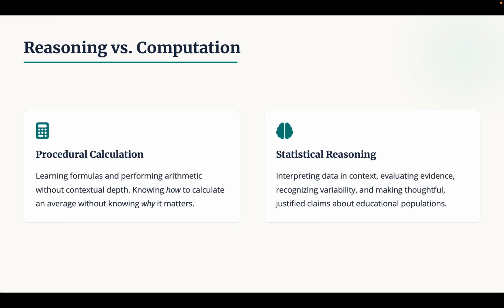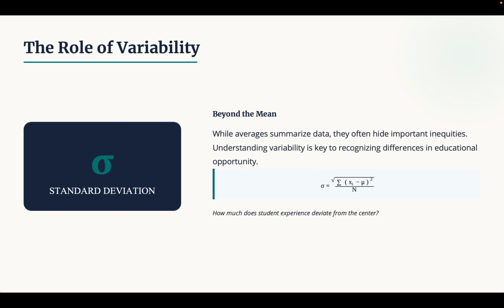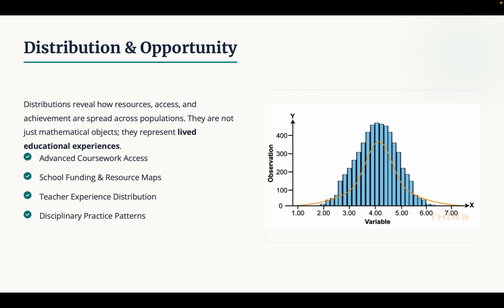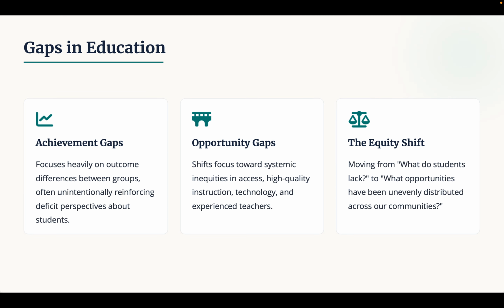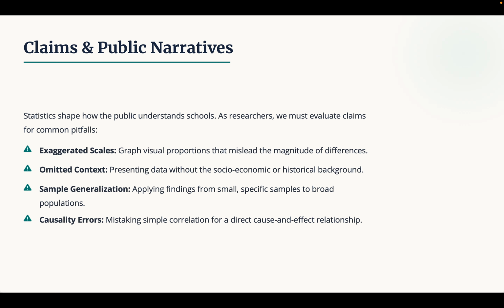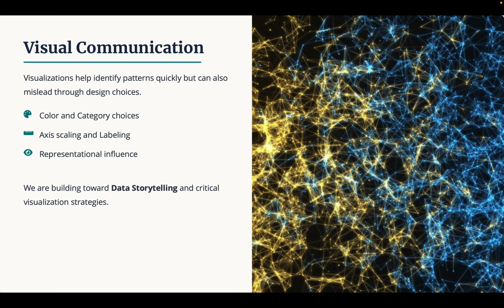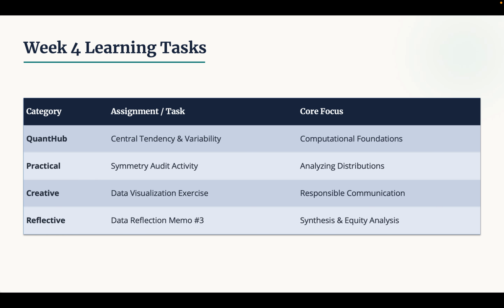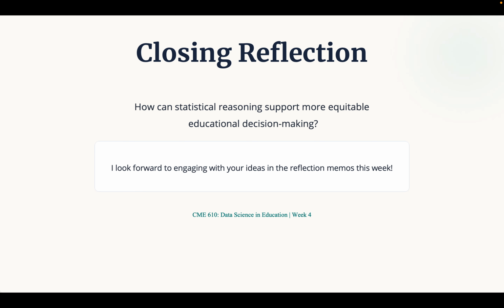CME 610 Module 4 Lecture